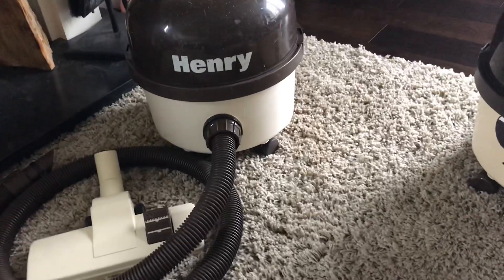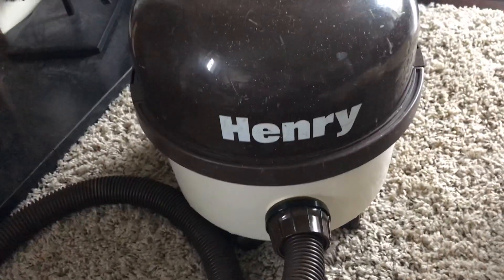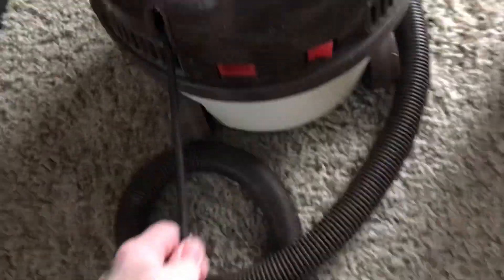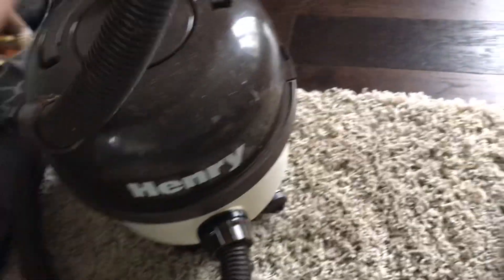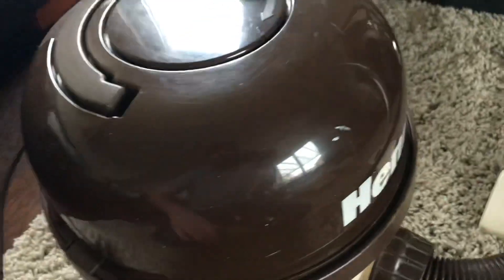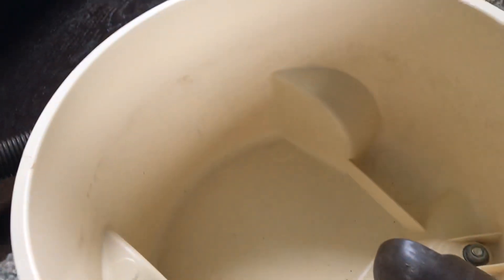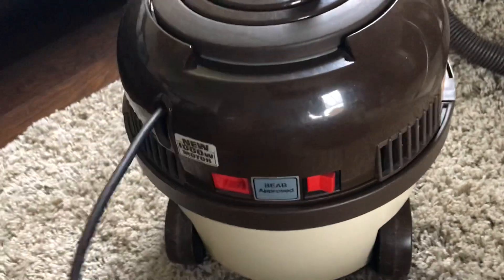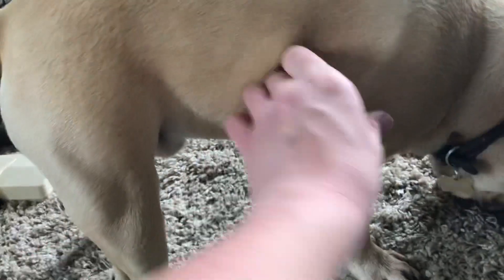Cream & Brown Henry’s- Final Look hoover vacuum numatic